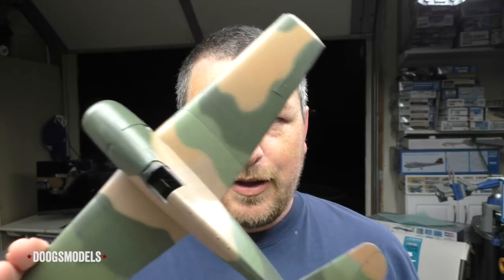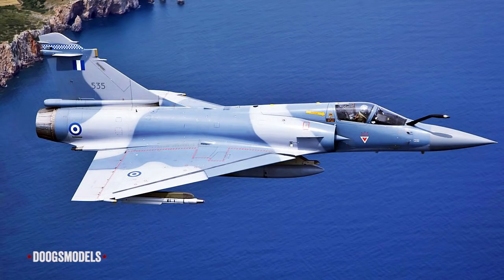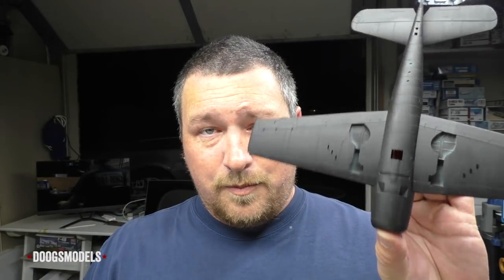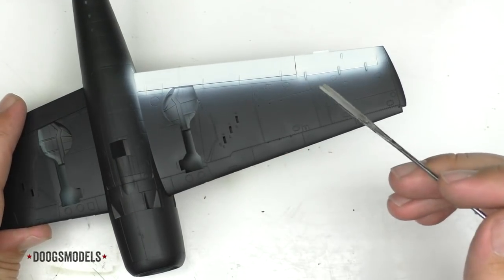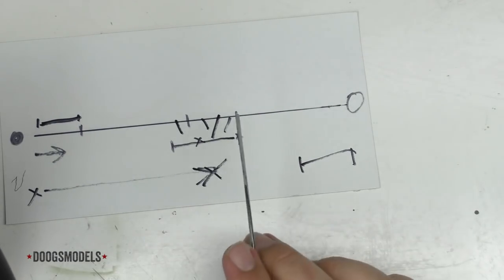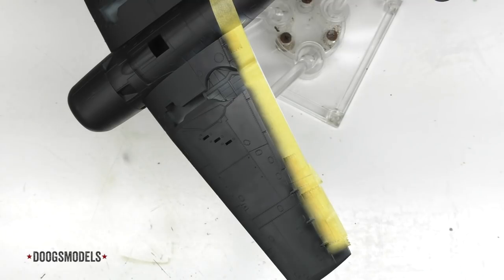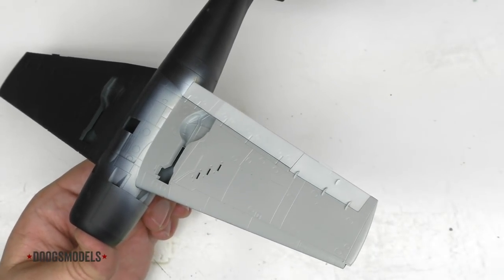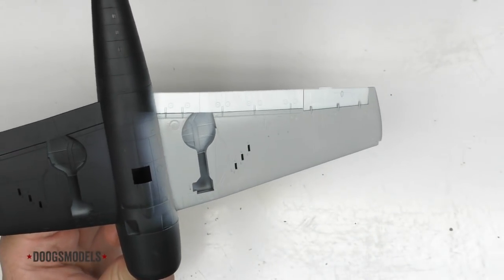Black Basing 201: Clean Schemes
How to reconcile black primer with relatively clean schemes like USN hi-viz? Uh...just paint it. Not that complicated.